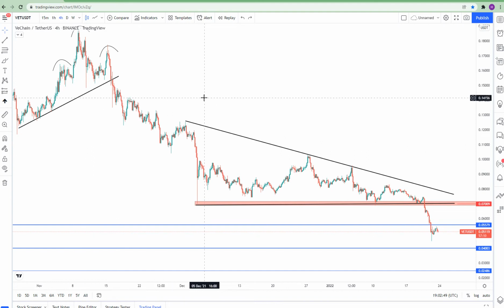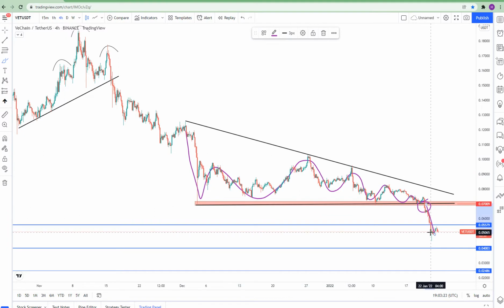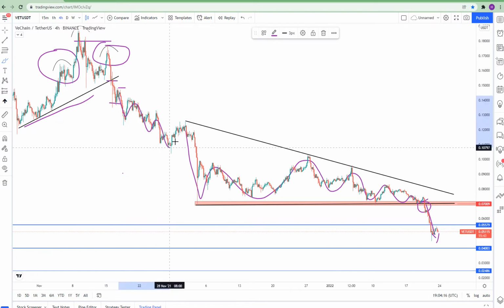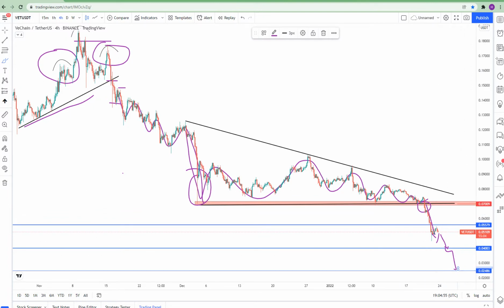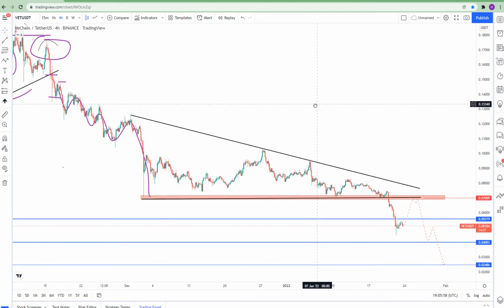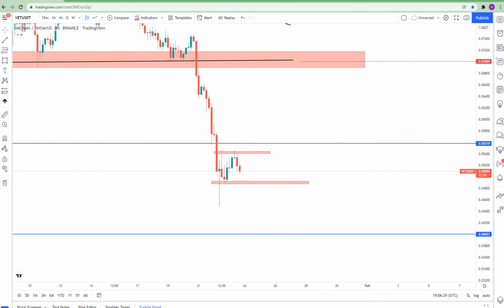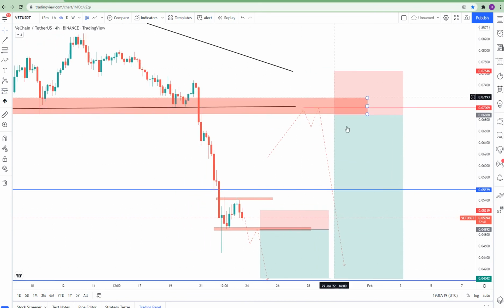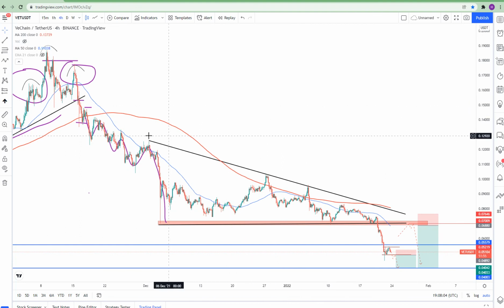Vechain Trading opportunity | Bearish Continuation of VeChain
In this Video I will Discuss about the upcoming trading opportunity for VeChain.